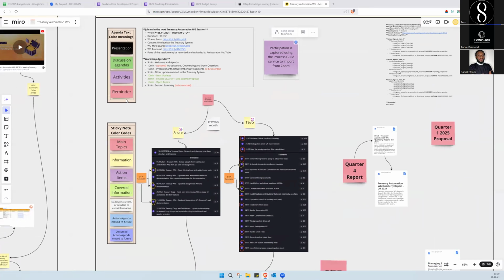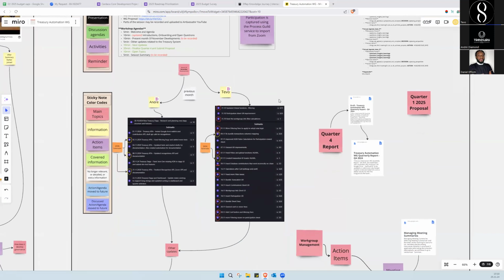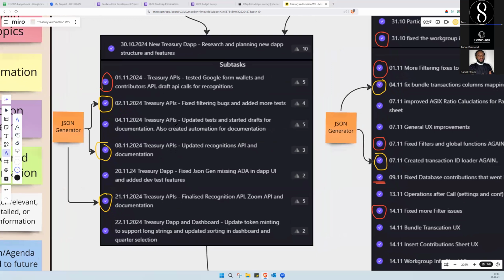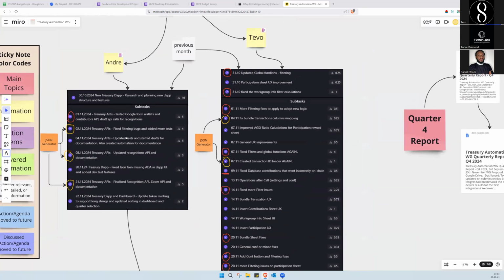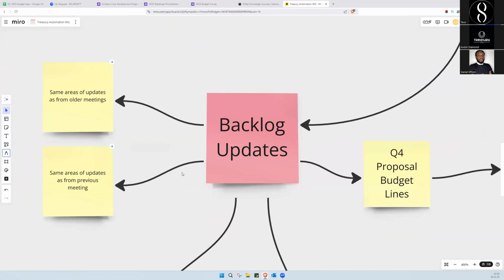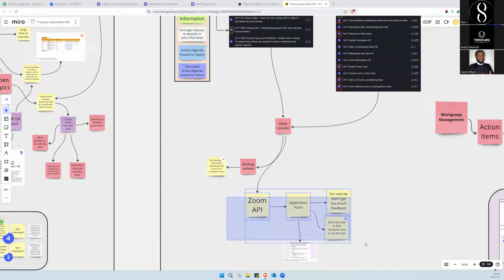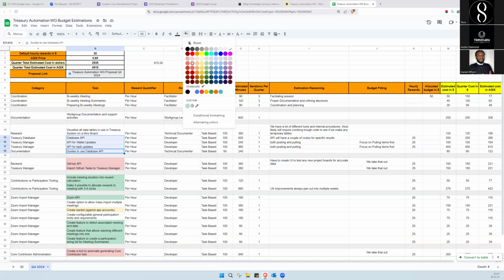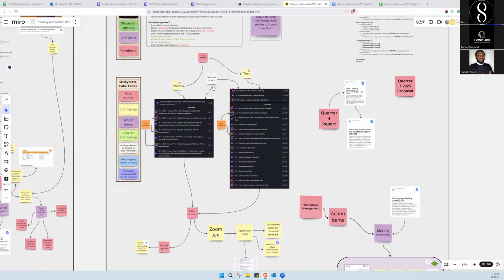Treasury Automation WG - 25.11.24 Development Updates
Treasury Automation WG 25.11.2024 Meeting Summary
People Present:  andre, effiom, malik434, SUB, tevo
Purpose:  We develop the Treasury System

Month of November Development Updates
Discussion Points
End to End testing of JSON Generator is tested and implemented
A lot of bug fixing in Treasury Manager is caused by filtering changes
Zoom API layer was created by Andre to request relevant participation info through treasury system

Quarter 4 Report
Discussion Points

Quarter 1 2025 Proposal
Discussion Points